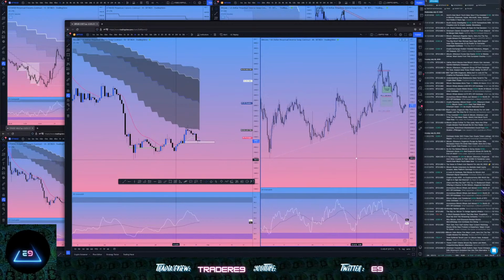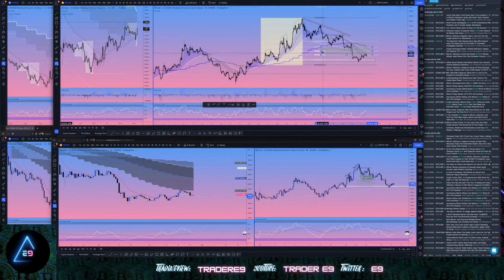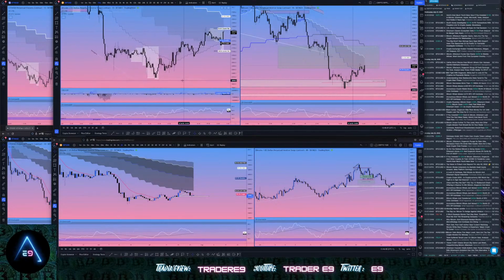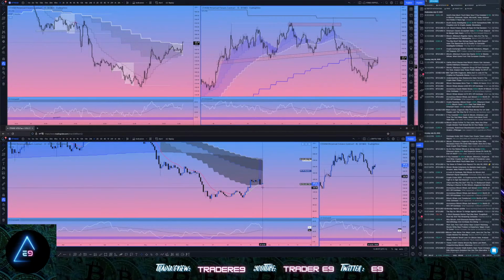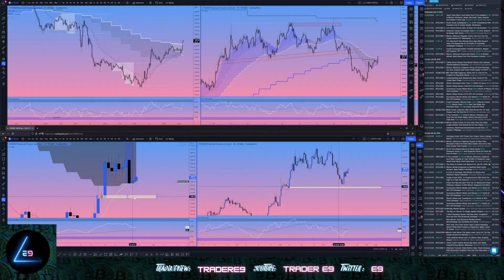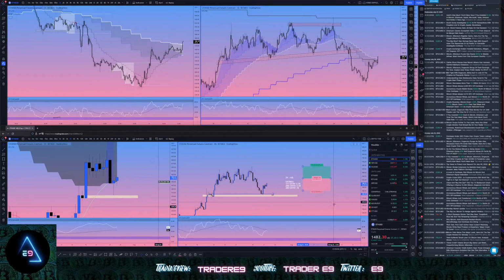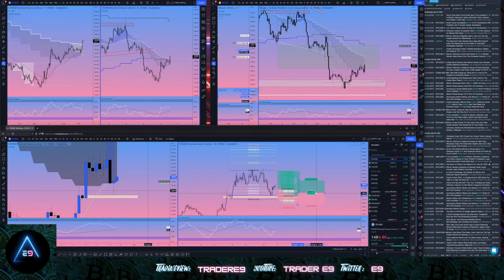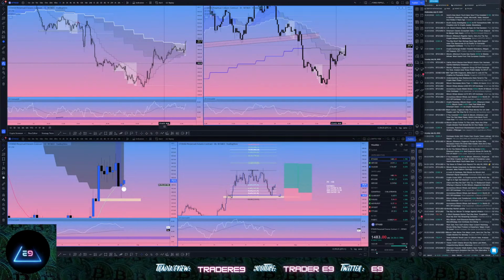E9 TRENDMASTER UPDATE LIVE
Updates to the Infamous Trendmaster